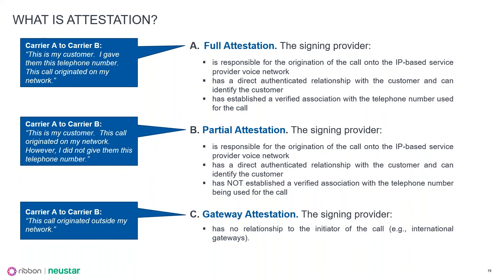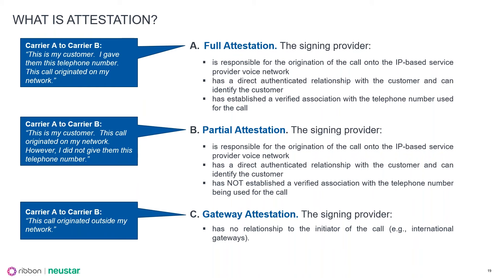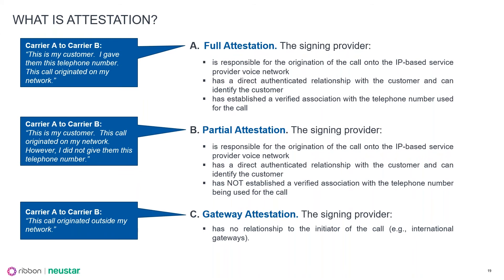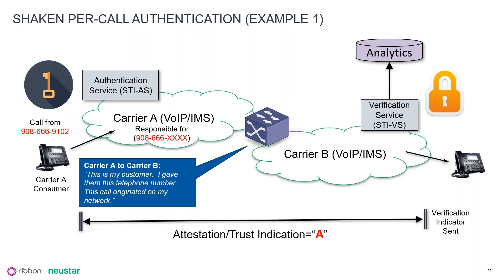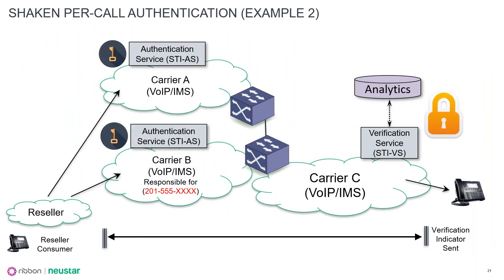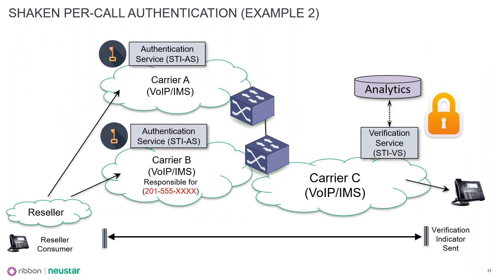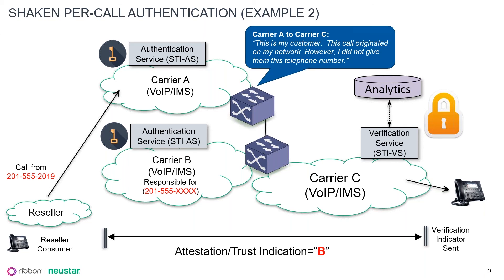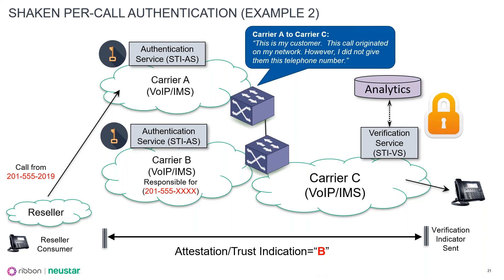STIR SHAKEN – What is Attestation?